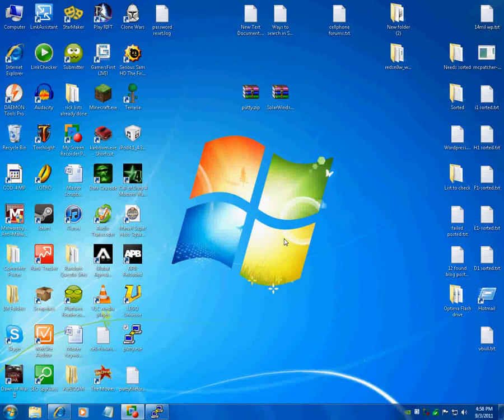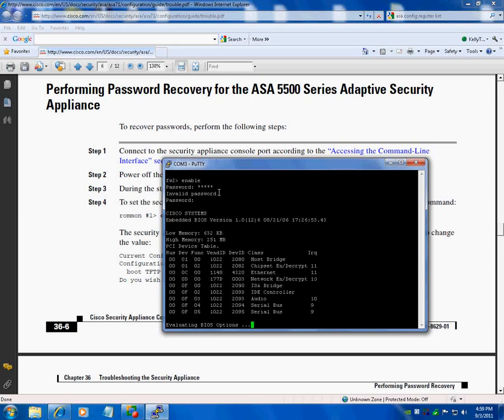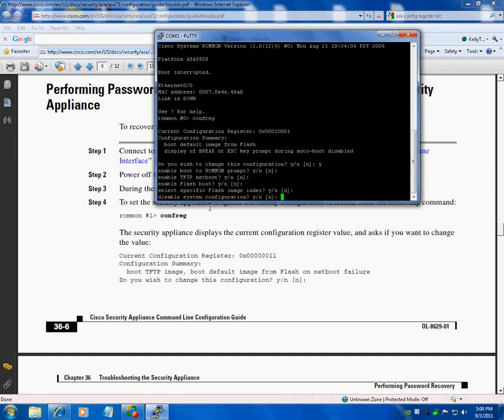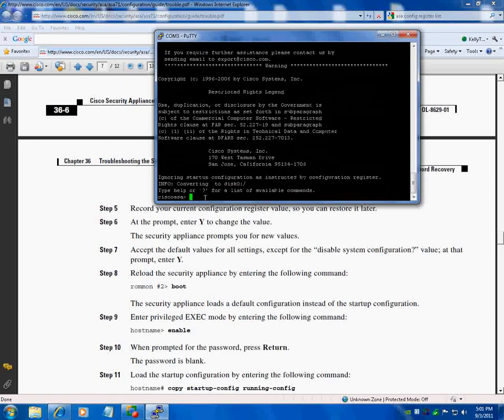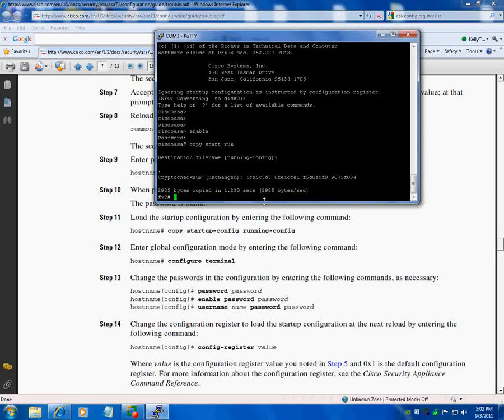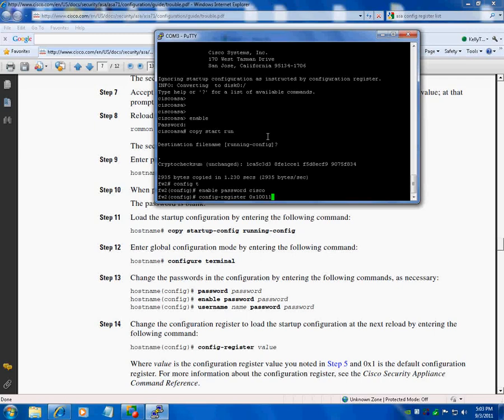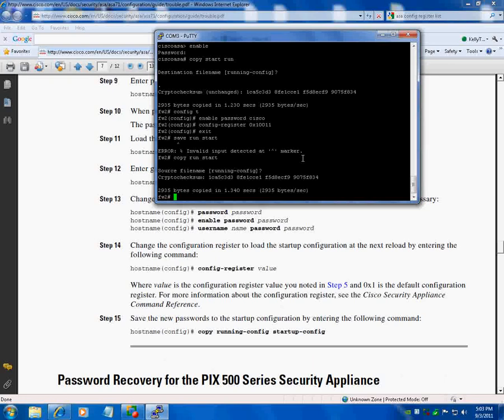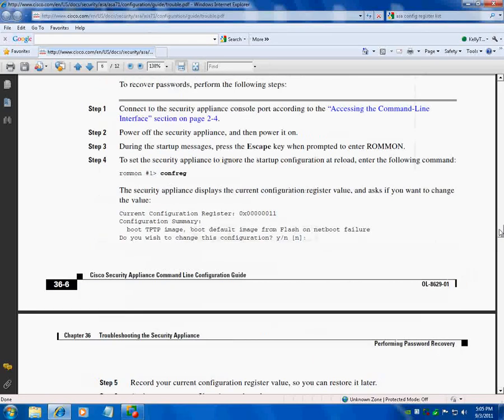Reset the Password on a Cisco ASA 5505 Firewall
A short video for my class on how to reset the enable password on the Cisco ASA 5505.